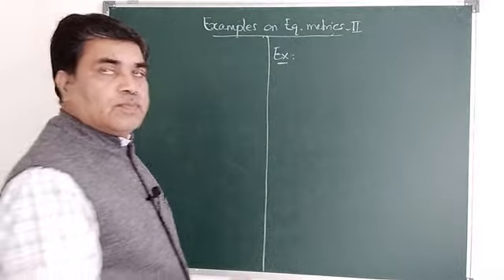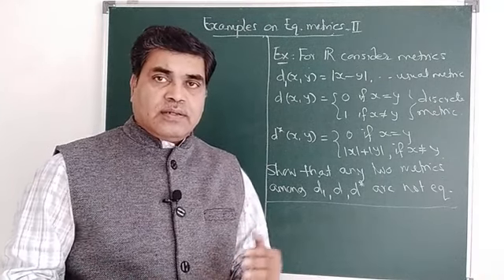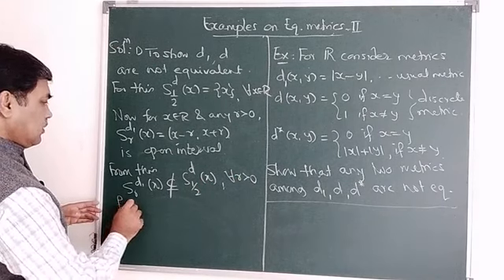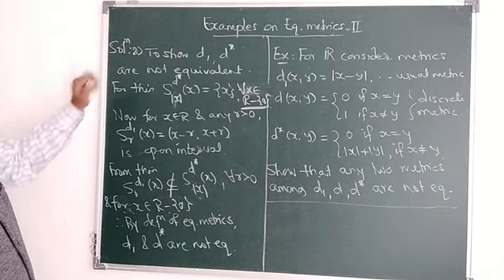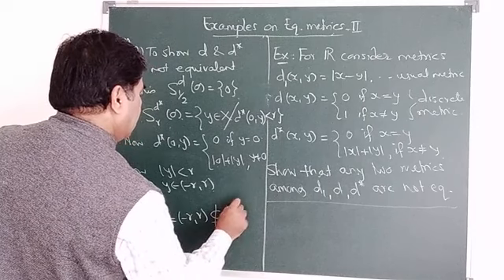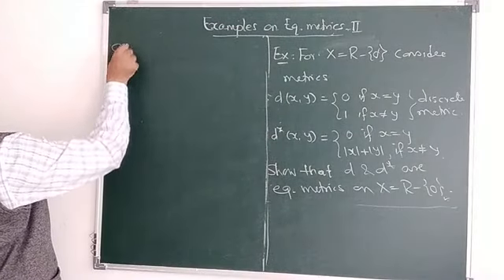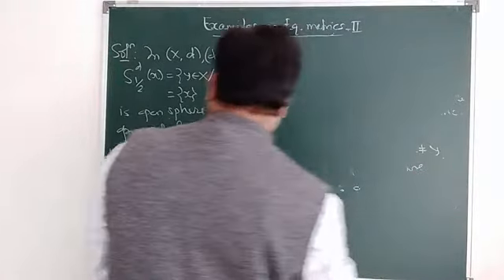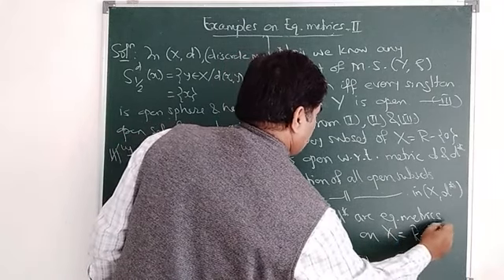Metric Space_ Equivalent metrics Examples II